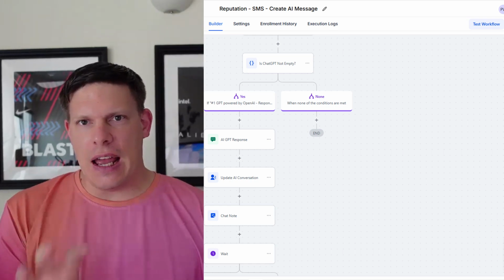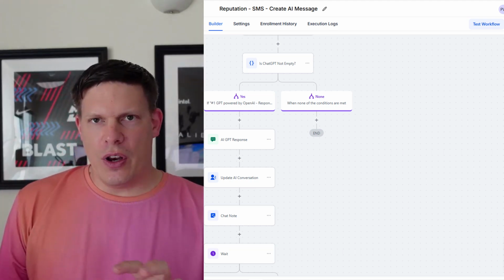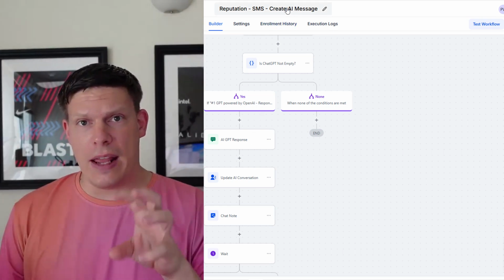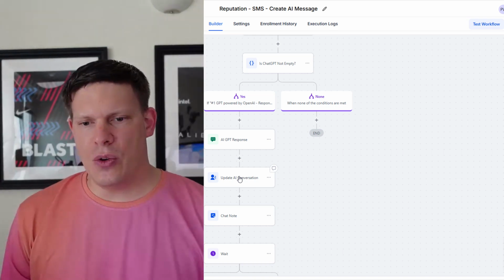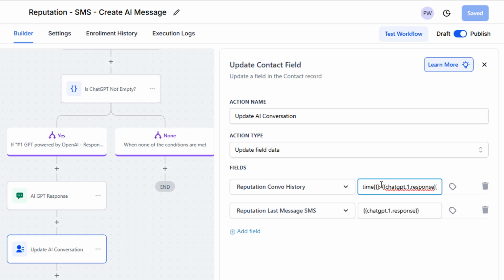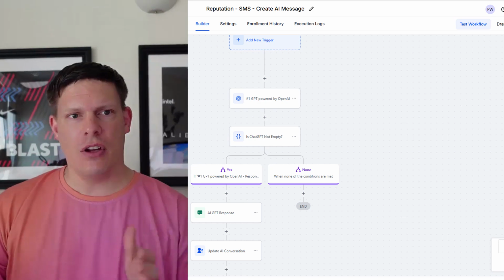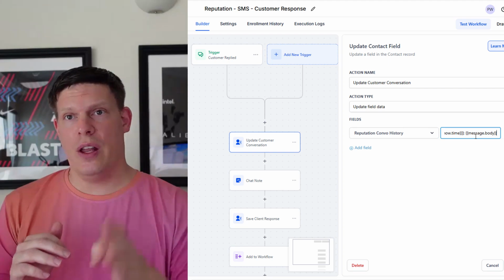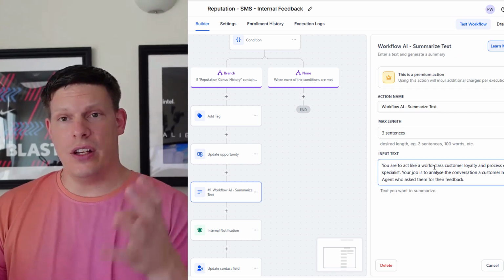GHL AI Workflow Hack: Log Conversations That Trigger Everything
🔥 Get tips and tricks for building your AI Automation Agency in my free Skool group

In this video, I guide you through the quickest and easiest way to log and record the text conversations your AI Agents have with contacts if your Agents are built using workflows.

I also take a look at how you can use those conversation logs for internal notifications and as triggers for other workflows.